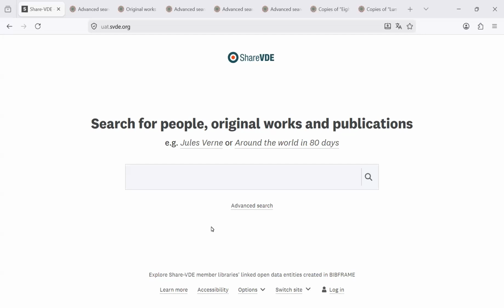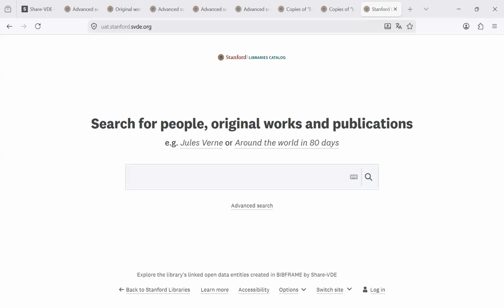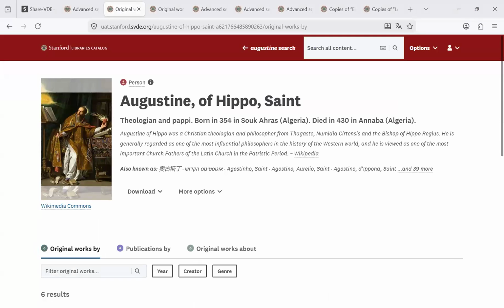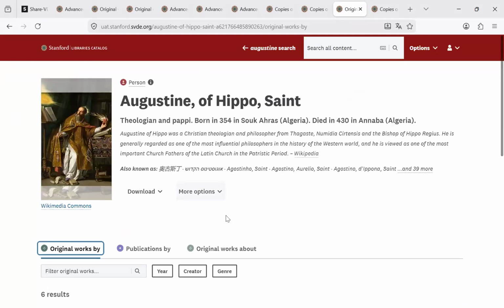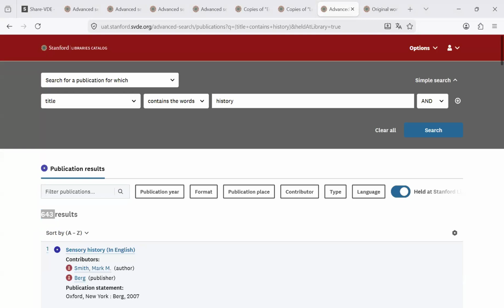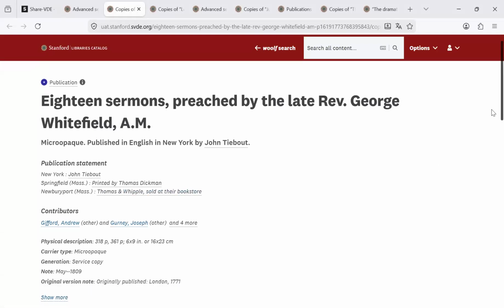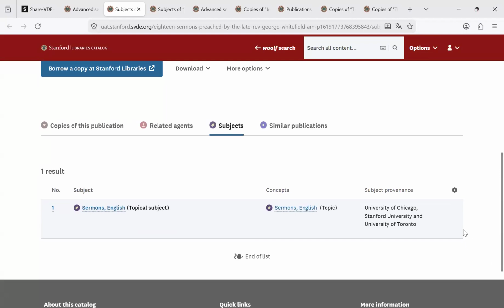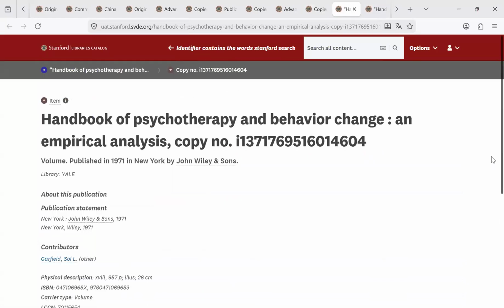Demo of SVDE Stanford skin portal 2026 Jun 09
This demo shows the mechanism of the “skin portal”, or “institutional portal” in the Share-VDE entity discovery portal.